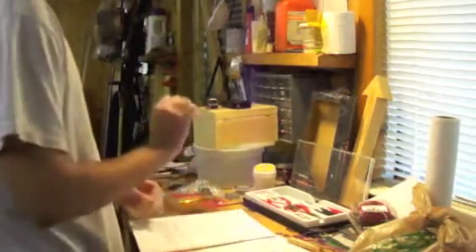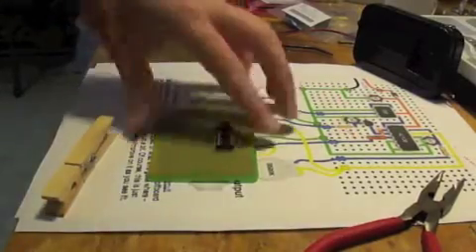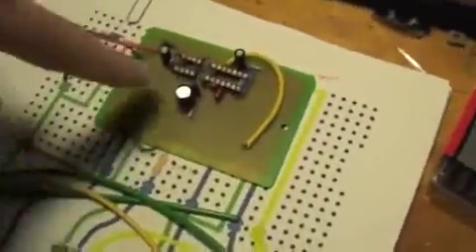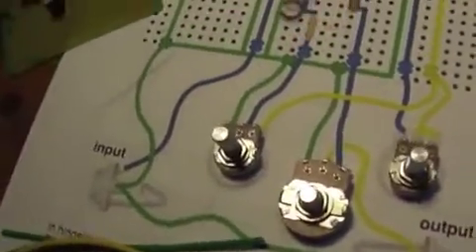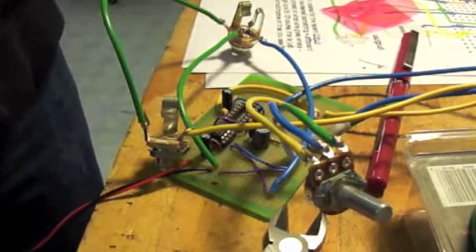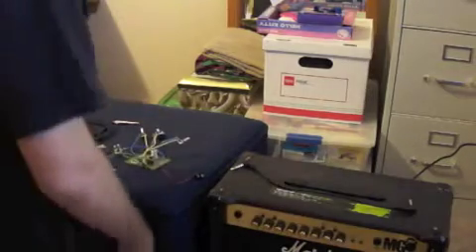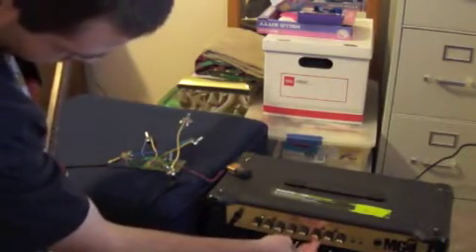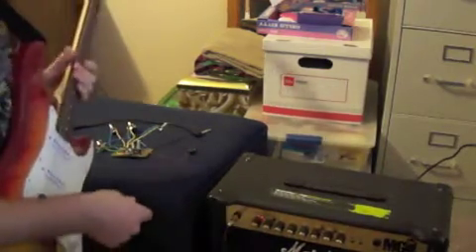PWM Guitar Effect - Building and Testing (Mobile Version)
Got a PWM guitar effect for Christmas.